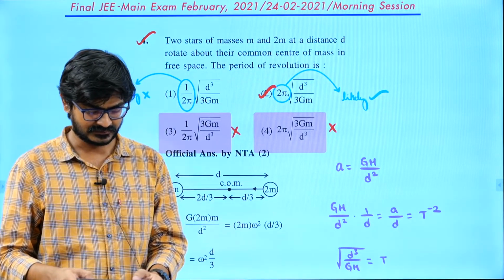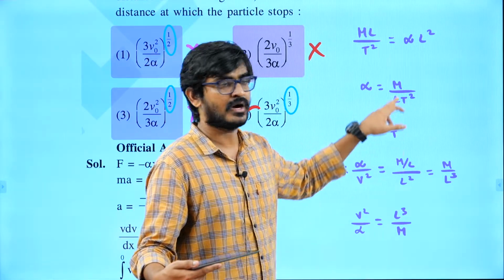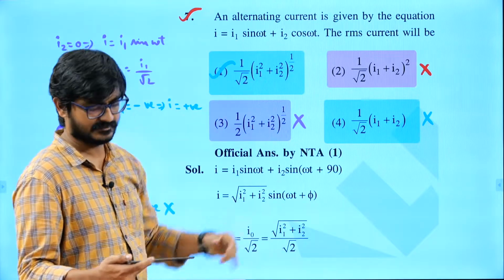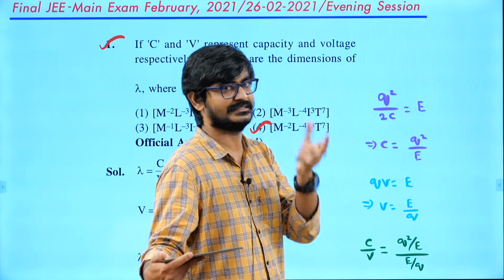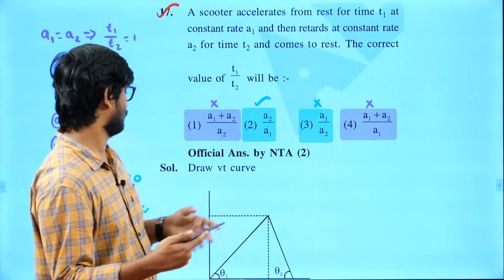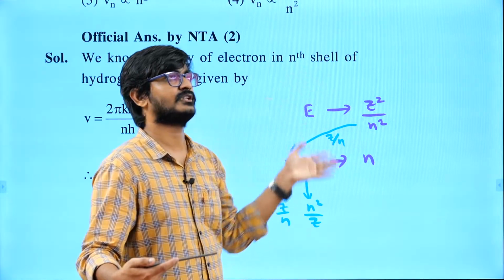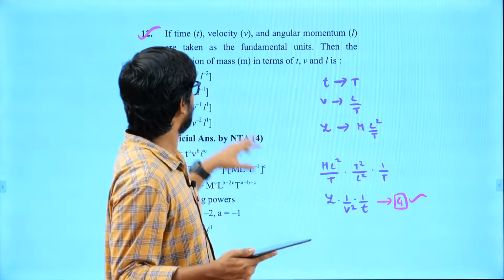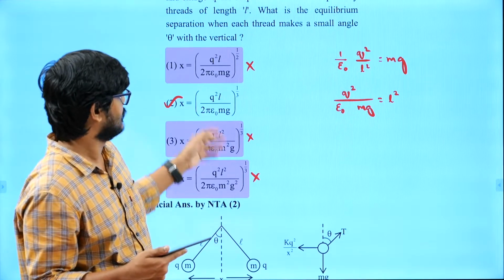Gue$$timation (JEE MAIN)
0:00:00 Intro

Dimensional analysis and checking extreme conditions.